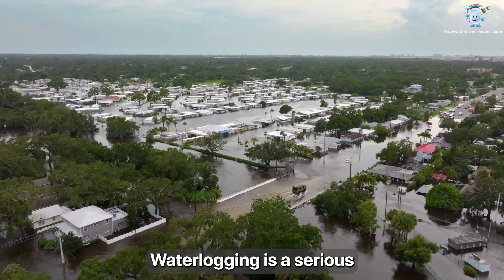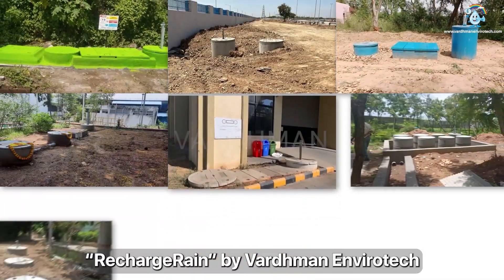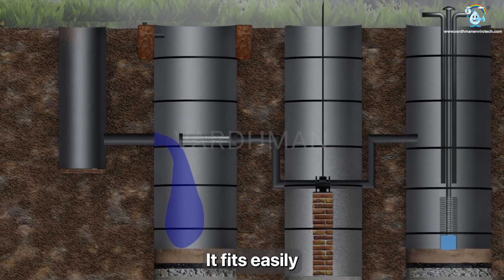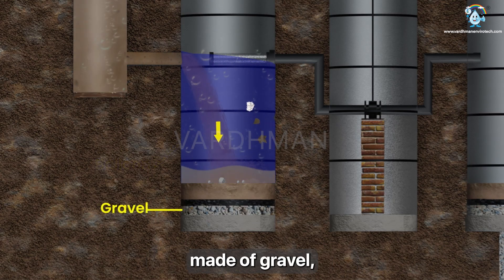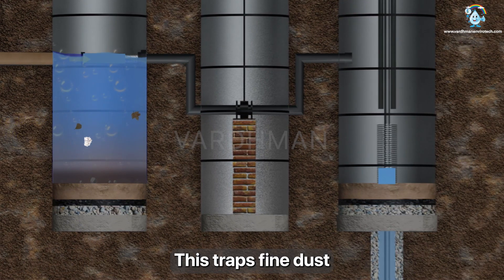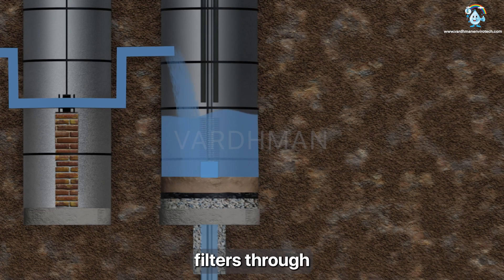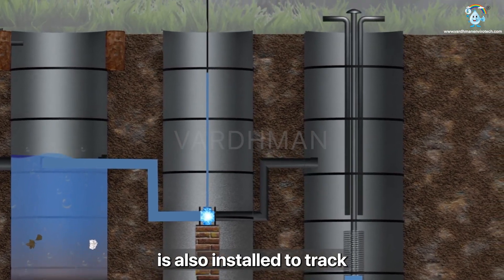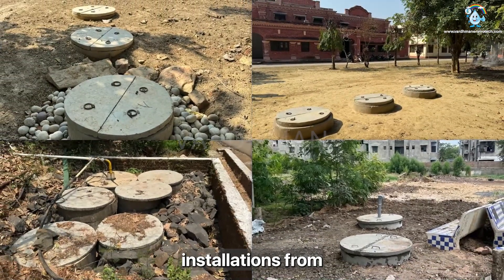Working of RechargeRain Injection Recharge Well by Vardhman Envirotech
No more flooding in our Cities,

RechargeRain is a unique Injection well technology designed to capture, filter and recharge pure rainwater from large open areas or loose soil into deeper layers of permeable and impervious earth's strata through unique 'Non clogging, SS V wire technology for filtration'. This is a proven system to address problem of flooding in our cities and to augment ground water level and rejuvenate dried bore wells.

Water logging is a nuisance in any premise. This is not only causing havoc but also results in loss of precious water. Looking at the space availability and recharge requirements in Industrial facility, we have designed unique "Non Clogging V Wire Technology for Surface water filtration". Our patent forwarded design is proven for its performance in various terrains across India. This design is primarily aimed at locations with higher surface volume and flow. It is flexible enough to fit even on roadside, garden or integrated with storm channel to capture, filter and recharge surface runoff. Here are unique features of RechargeRain.

Modular, ready to use
Works on gravity
Silt trap and Main unit with Five stages of filtration
Major, medium and micro filtration
User friendly and easy to maintain online system
Two units of Non clogging SS 304 filter element
Prevents impurities up to 500 Micron
Can be integrated with storm channels, garden, loose soil
No Water loss
No Electricity
No Consumables
No worry; fit it forget it.